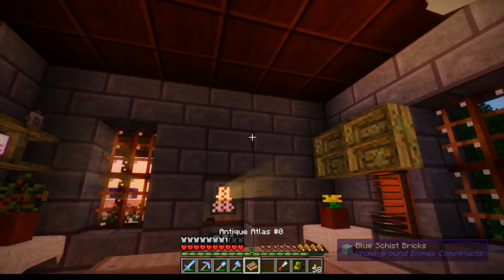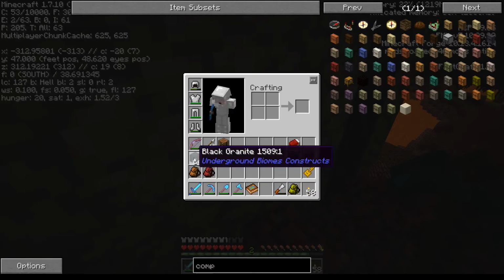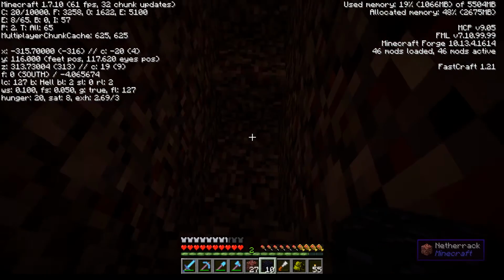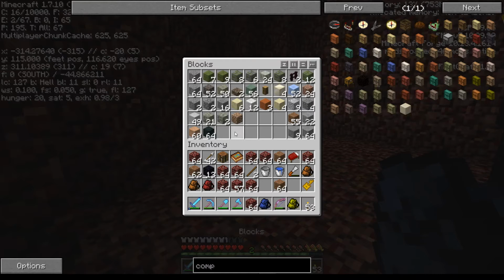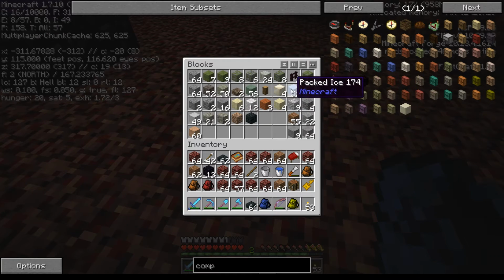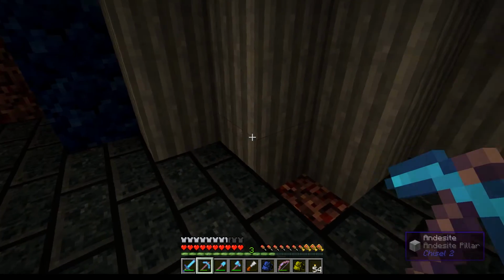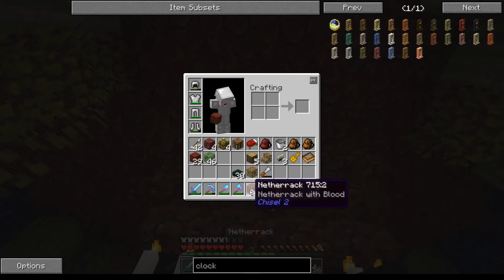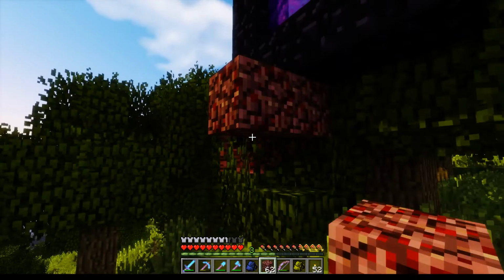Life in the Woods: Renaissance - 32 - Nether Hub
Exploring is so much faster at 8x normal travel distance, so we are going to make use of the Nether to get out and about after.